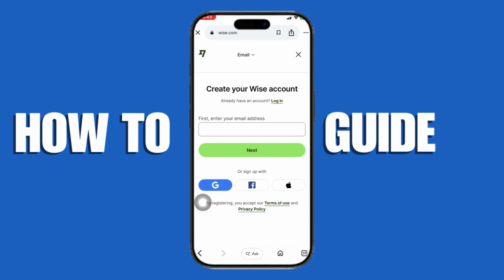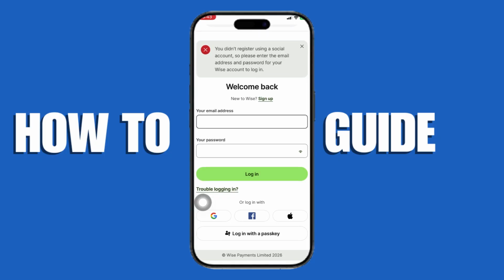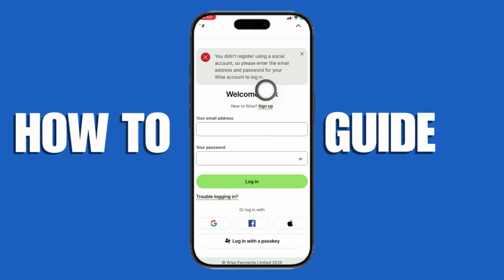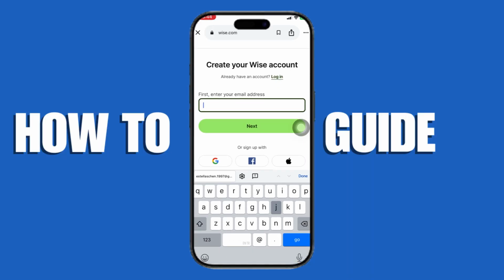How To Set Up A Wise Account (Easy Guide)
Learn How To Set Up A Wise Account with this easy step-by-step tutorial. This guide shows you how to create a Wise account, complete Wise account setup, verify your account, and start sending or receiving international money transfers using Wise. Perfect for beginners looking for a fast and secure way to use Wise money transfer.